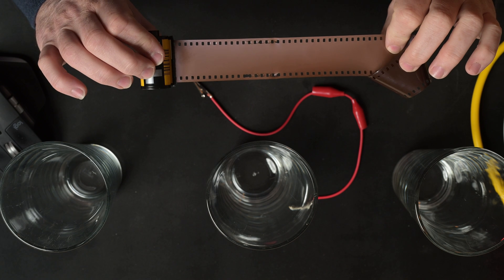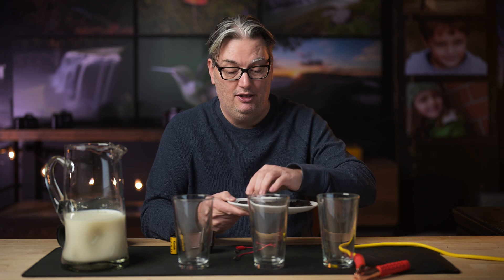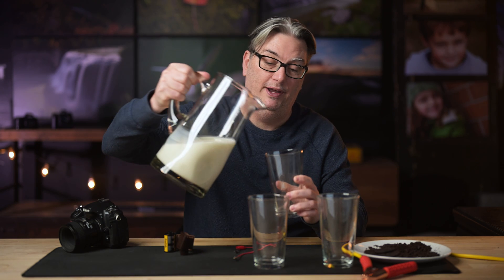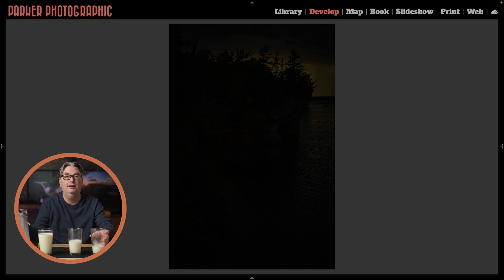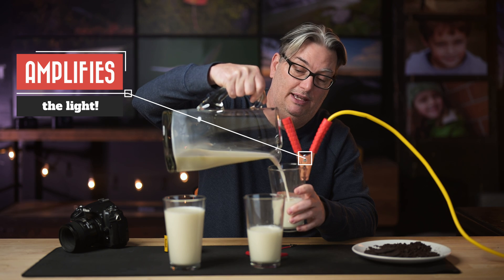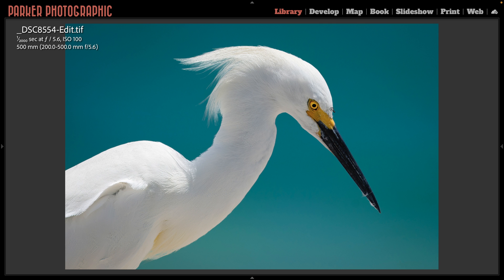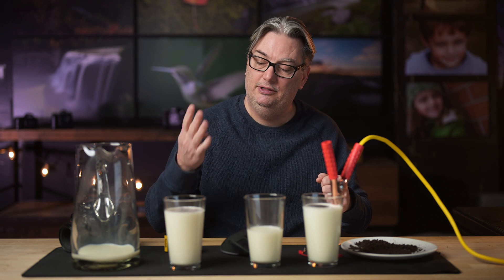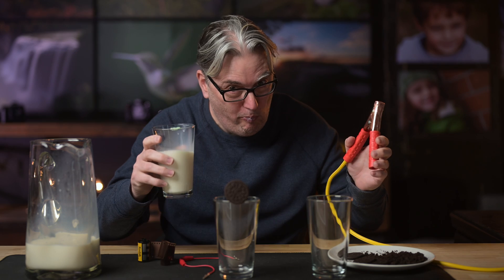Why Your Photos Are Grainy: ISO & Digital Noise Explained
Confused by ISO? Most beginners think it makes the sensor "more sensitive." It doesn't. In this video, I use Oreo Cookies, Milk, and Jumper Cables to explain exactly how ISO works and why Digital Noise appears in your images.

I explain the difference between Film Grain and Digital Noise, and why shooting at a lower ISO might actually make your photos worse (The Signal-to-Noise Ratio).

TIMESTAMPS:
0:00 - Intro: Cookies, Milk, & Jumper Cables?
0:30 - The "Sensitivity" Myth (Film vs. Digital)
0:55 - Analogy: Film Grain (The Crystals)
2:18 - Analogy: Digital Sensors (The Milk Cup)
3:10 - What happens when you Underexpose (Low Milk)
3:55 - Analogy: Jumper Cables (Amplifying the Signal)
5:00 - The Truth about Digital Noise (It's always there!)
5:57 - The Test: Low ISO vs. High ISO (Which is cleaner?)
6:30 - Why "ISO Invariance" matters
6:55 - The Secret to clean High-ISO photos

4. ISO Explained: (You Are Here)